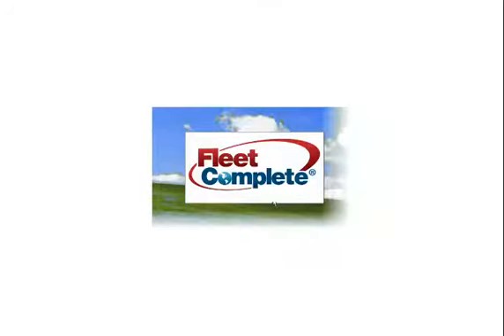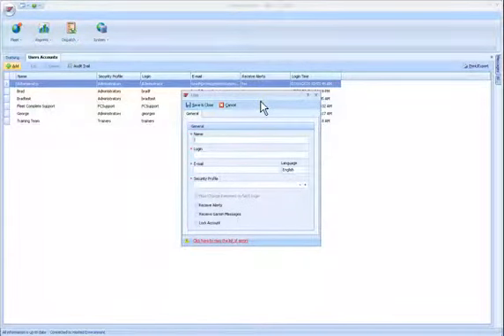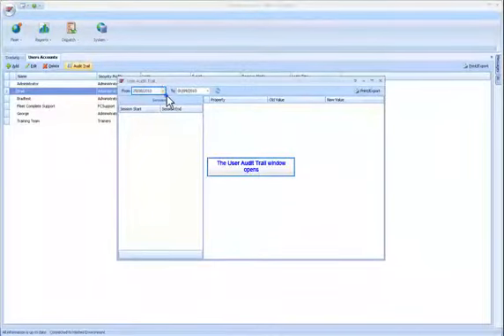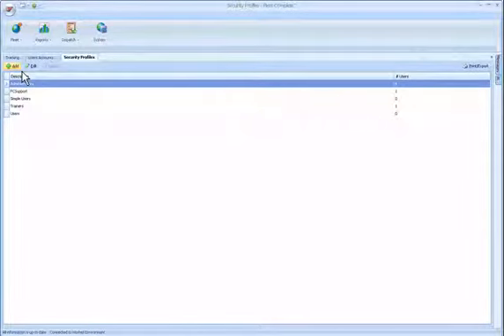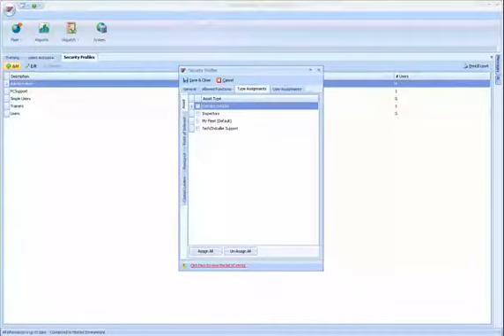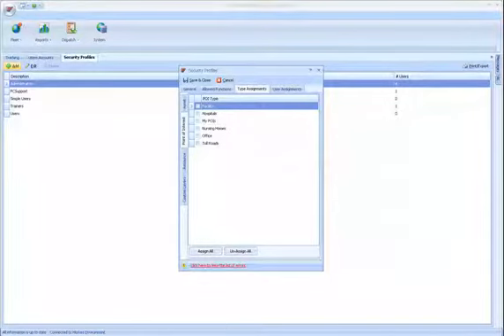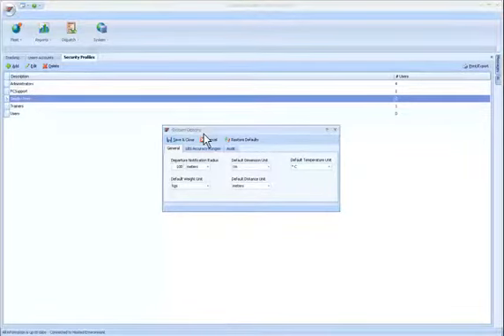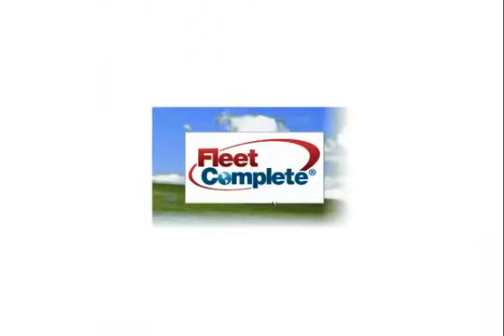Fleet Complete Administration Tutorial